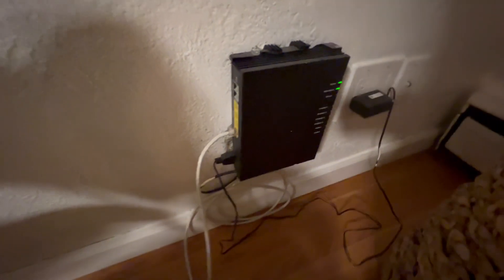Calix GigaCenter 844E-1 Wireless 2.4GHZ 5G Dual WiFi Router Modem with AC Adapter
Brand: Calix
Model: GigaCenter 844E-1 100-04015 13
Ports: Ethernet (RJ-45), USB 2.0, RJ-11
Connectivity: Wireless-Wi-Fi 802.11ac, Ethernet (RJ-45) Hub/Switch, 802.11a/g/n compatible, 802.11n, 802.11b/g compatible
Maximum LAN Data Rate: 1000 Mbps
Comes with AC Adapter power Supply